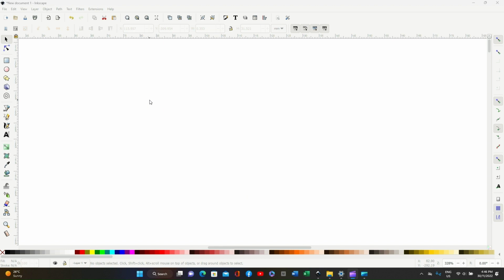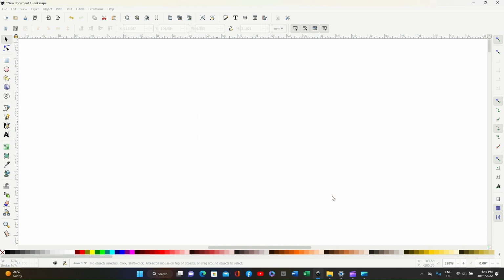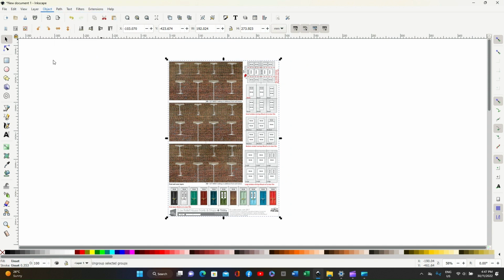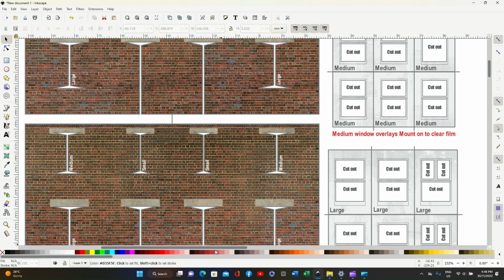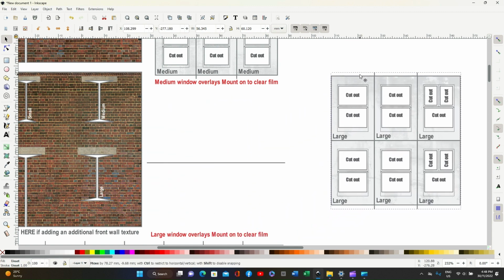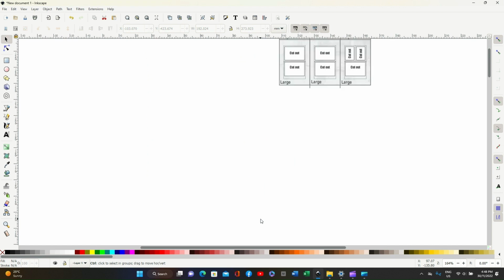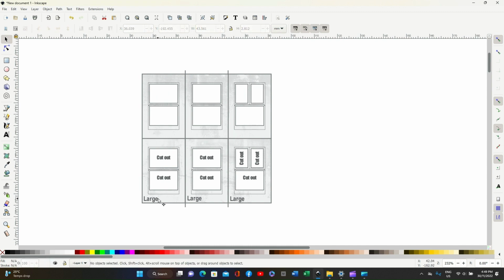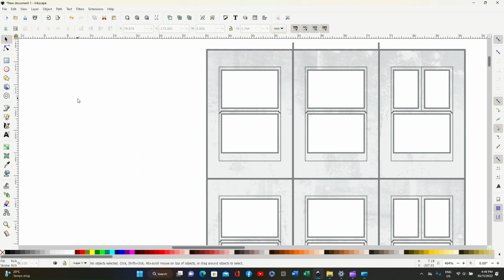Making Window Frames Part 1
This video shows how to extract window frames from a PDF file and edit so they can be sent to a printer or cutting machine rather than print a complete page.